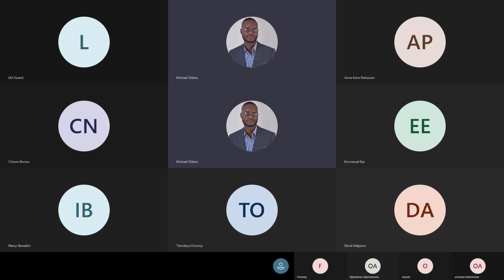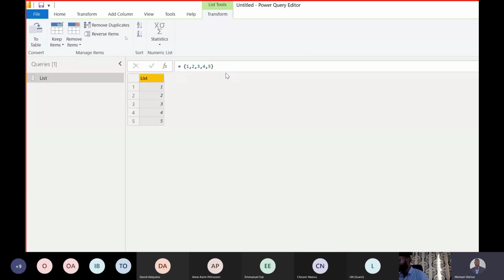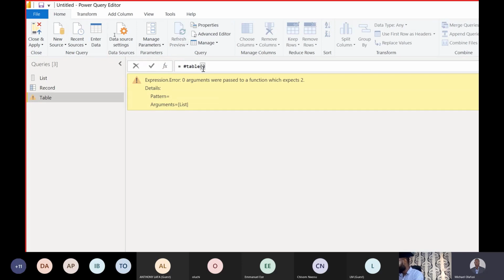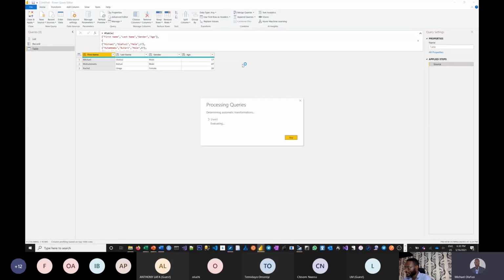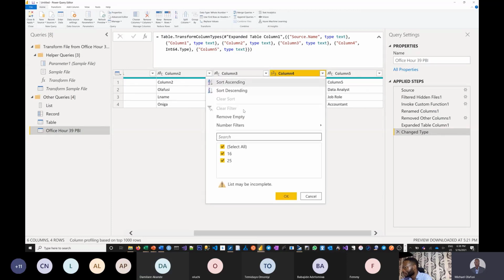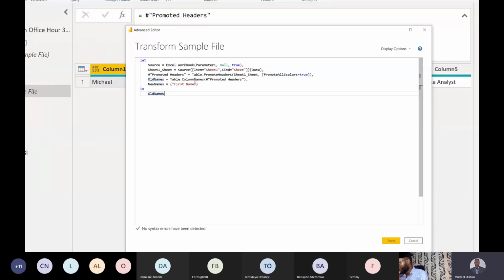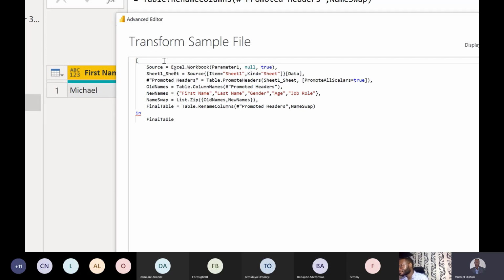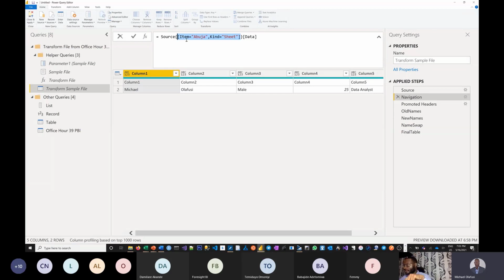Power BI Office Hour 39: List, Record and Table in PowerQuery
Speaker: Michael Olafusi, MVP

Agenda:
1. List, Record and Table in PowerQuery
2. Plenty Q&A

Learn the building blocks of PowerQuery and enhance your use of PowerQuery.

Profile:
Michael Olafusi is a Financial Modeler and Business Data Analysis specialist. He is a certified Advanced Financial Modeler (AFM), a chartered stockbroker in Nigeria and member of UK CISI. He is a 6x Microsoft MVP (most valuable professional) award from Microsoft. It is the highest recognition in the Microsoft gives an industry expert. He is also a Microsoft Certified Trainer with MCSA BI Reporting, MOS Excel 2013 and MOS Excel 2010 Expert professional certifications. Prior to becoming a full-time consultant, he worked as the Service Delivery Manager for 21st Century Technologies, Business and MIS analyst for Comviva – Airtel Africa CRBT Operations, and as a BSS Engineer for Nokia Siemens Networks.

Michael is a professional speaker and trainer. He is currently rounding up a Master in Financial Engineering (MScFE). He has an MBA from University of Nicosia, Cyprus, a B.Eng in Electrical Electronics from Federal University of Technology Akure and a Diploma in Stress Management from Stonebridge Associated Colleges, UK.